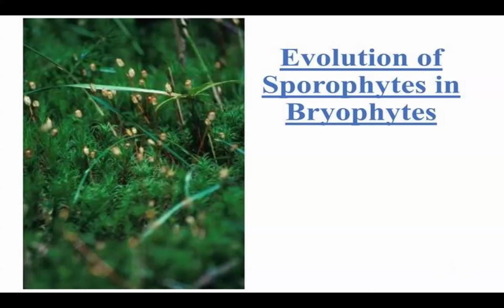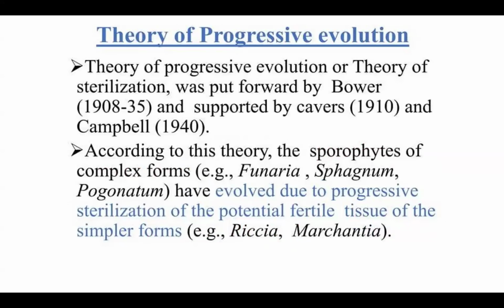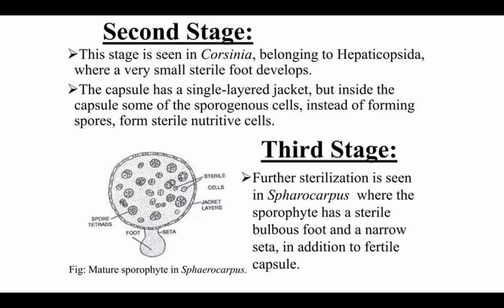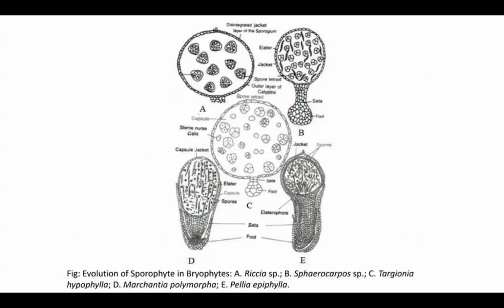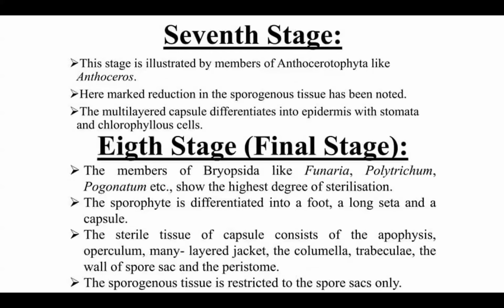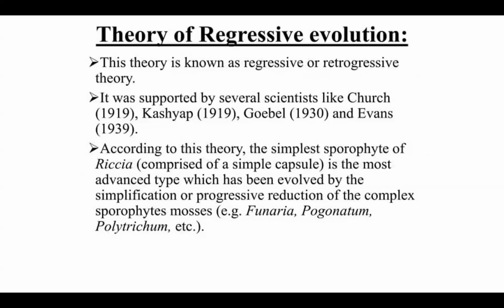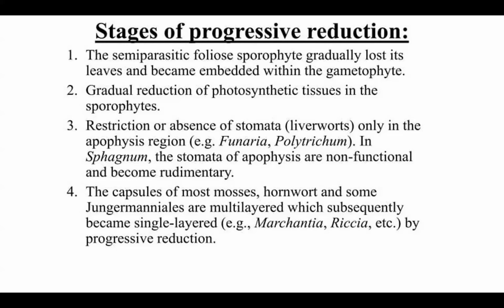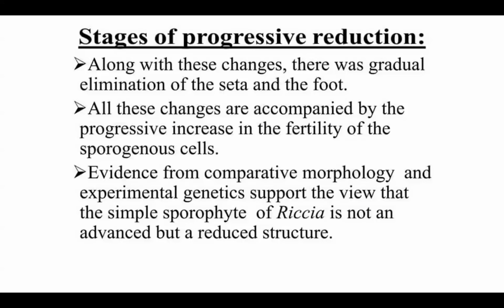CPGET-2025 JL/DL/GURUKUL/PGT - SPORPHYTIC EVOLUTION IN BRYOPHYTA - DR.M.SUJATHA